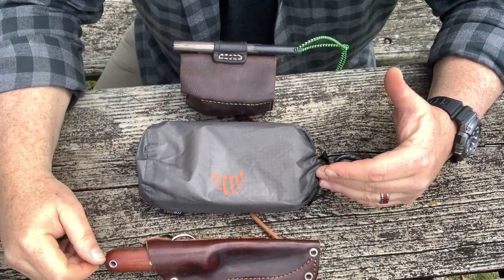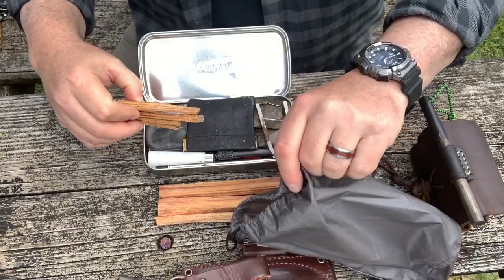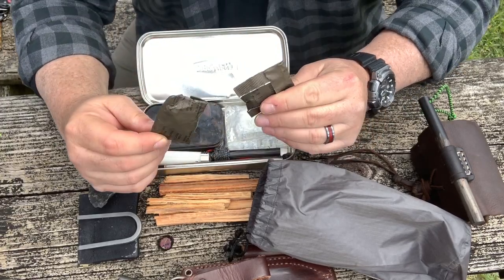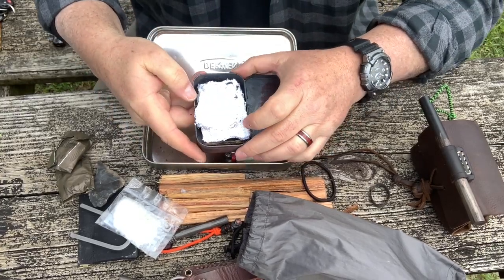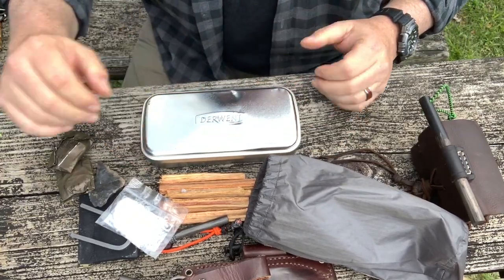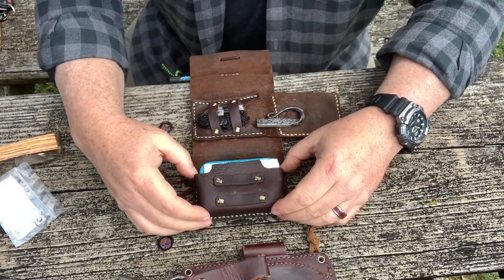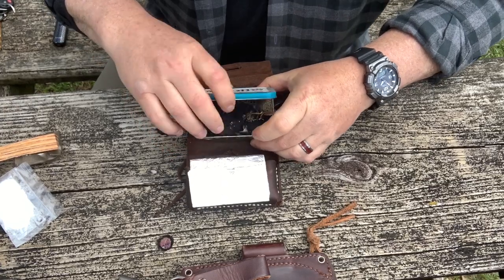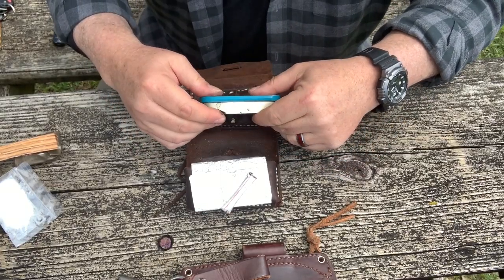Bushcraft fire kits- BACK TO THE BASICS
Some of these are home made adaptations or repurposed items

Wolfe Customs fire belt pouch- Alexs leather kit

Bayite ferro rods-
1/2" x 6" with drilled hole- large

3/8" x 4 with drilled hole- small one in my tin

Pathfinder mini- inferno

Trioxane tablets
tender tabs

Vaseline and cotton balls

Bank line

Jute twine
and steel- Sold at the Pathfinder store (self reliance outfitters)

Aluminum foil